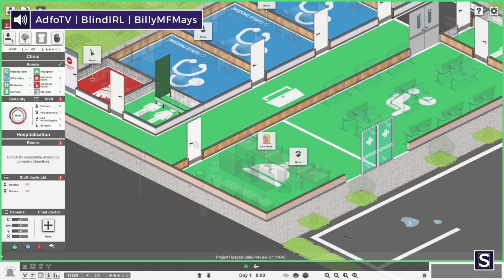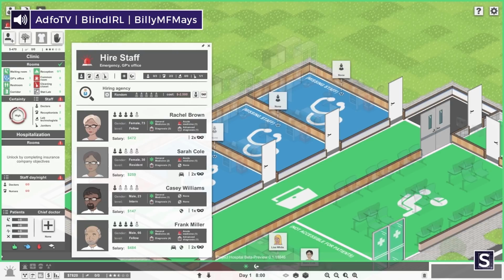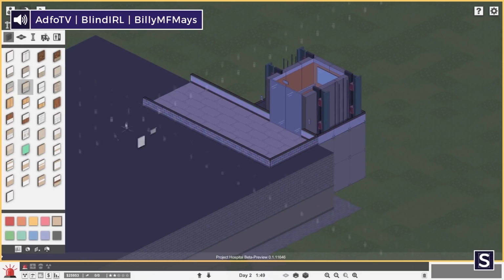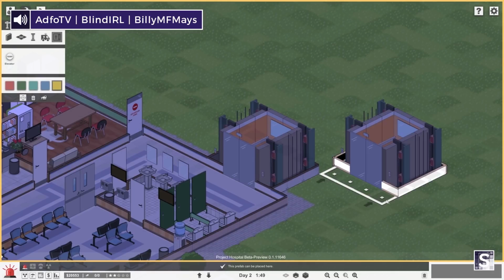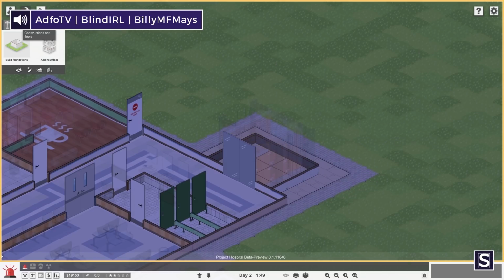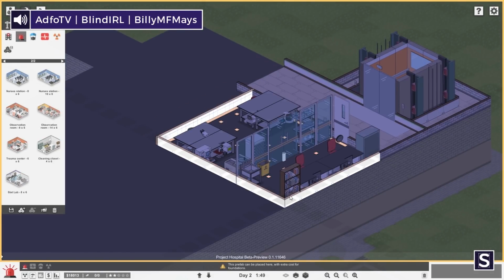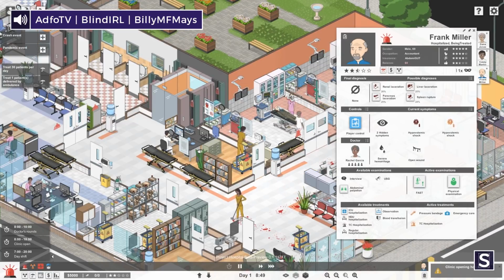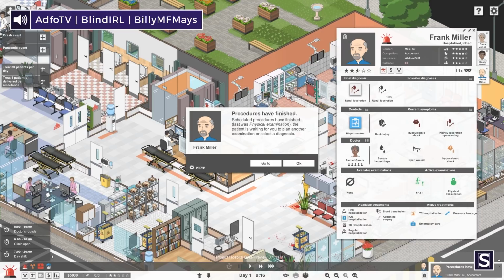Project Hospital - Beta Hands-On | Schematics Update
Welcome to another episode of "Schematics Update"!

This time we are talking about the Project Hospital Beta.
We talk about the building mode, scenarios, balancing and the depth of it's management.